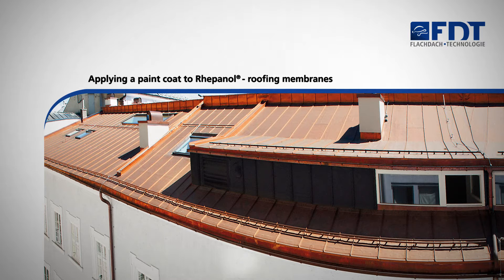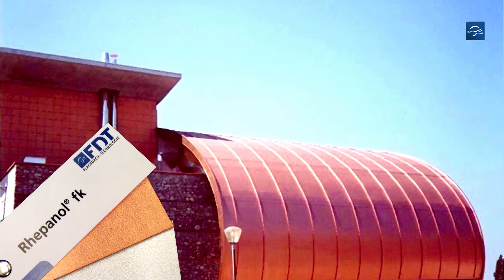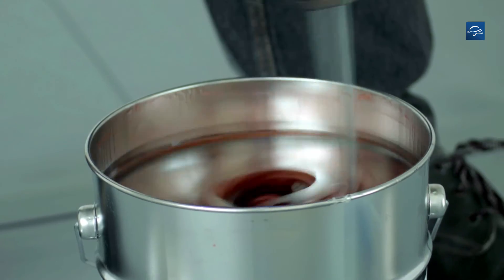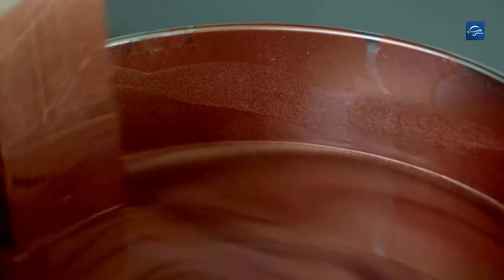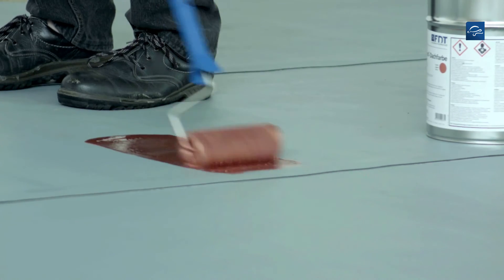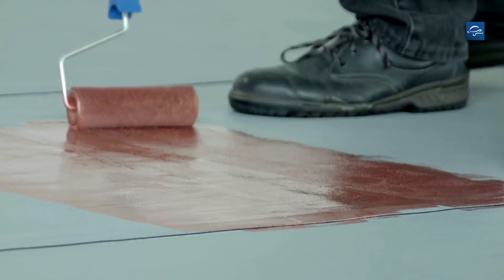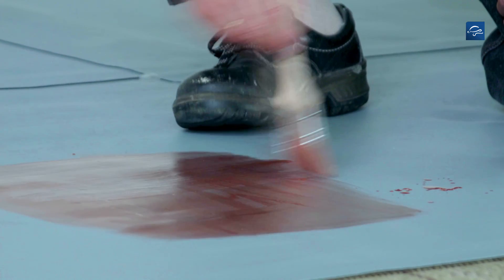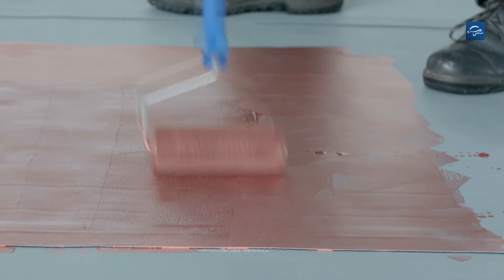Applying a copper paint coat to Rhepanol single ply membrane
Our friends at FDT who make Rhepanol single ply membrane have made a set of installation videos. These videos are an excellent introduction to how the product is installed and will give you a useful insight into both the process and the appearance of the finished roof, joints and details.

This video demonstrates the application of a copper paint coat to Rhepanol single ply roofing roofing membrane. Find out more about this product here:

Rhepanol PIB is made from polyisobutylene (PIB), a synthetic rubber which is also used in chewing gum. It is the only membrane currently available with a full Life Cycle Assessment that meets DIN EN ISO 14040 part ff, showing that it has no significant environmental impact at any time between its manufacturer and eventual disposal.

Rhepanol is available in two types; Rhepanol fk, with either self-sealing edge and gripfix system or its weldable cousin, and Rhepanol hg, version suitable for green roof applications.

More information about the Rhepanol single ply roofing systems including details, document downloads and BIM objects are available from the SIG Design & Technology website here:

Please remember that single ply membranes should only be installed by a trained and accredited contractor. Training in these membranes takes place at our Shepshed headquarters, according to SPRA and NFRC approved criteria. Roofs installed by our Design and Technology Accredited Contractors (DATAC) qualify for a range of system guarantees, and contractors are supported with technical expertise and a team of field technicians. Find out more about DATAC here: